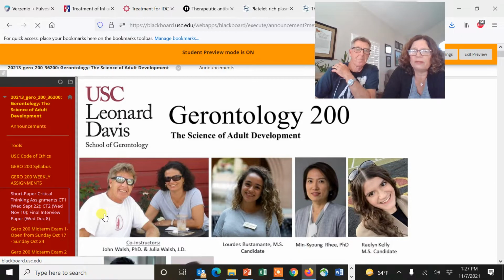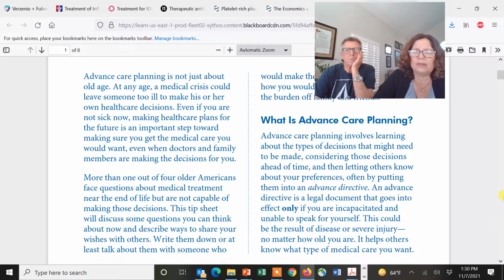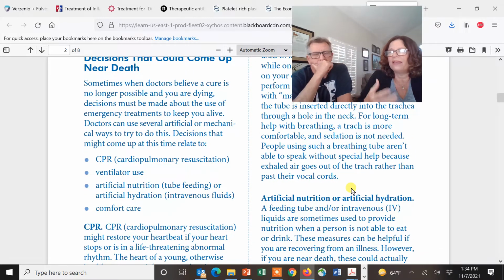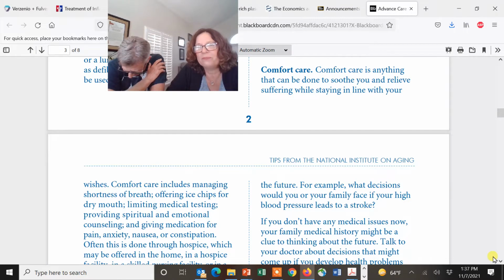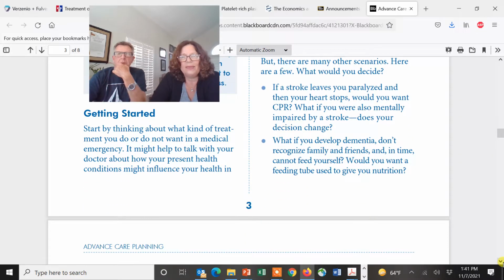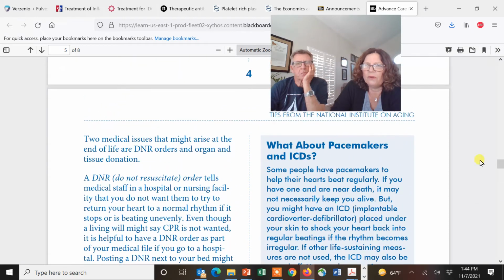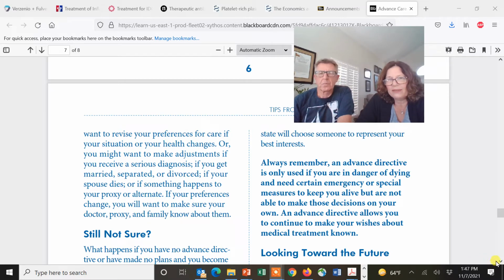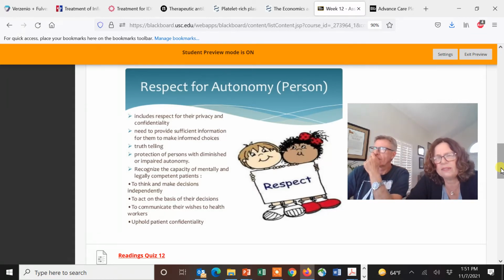13 GERO 200 f2021 Week 13 Durable Power of Attorney Health ice video 20211107 132722